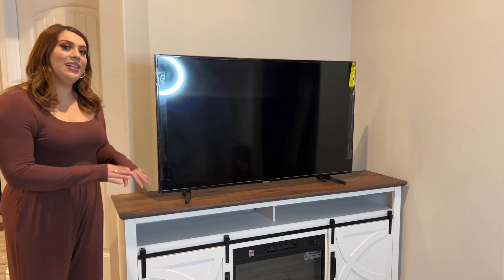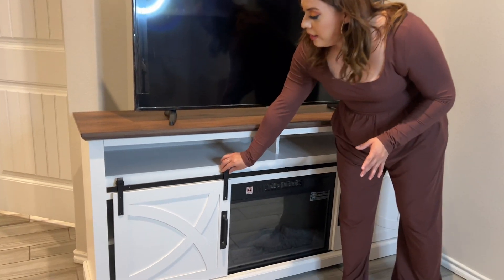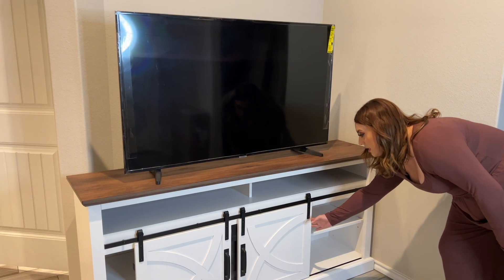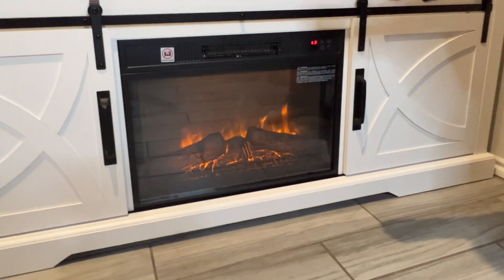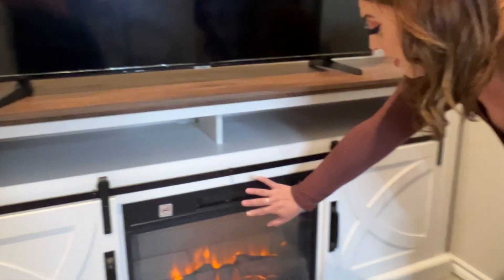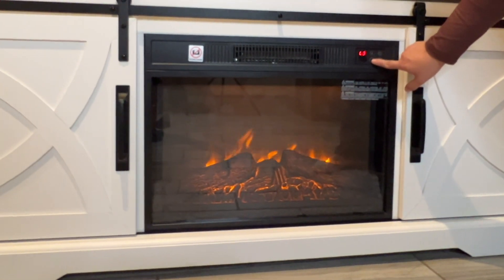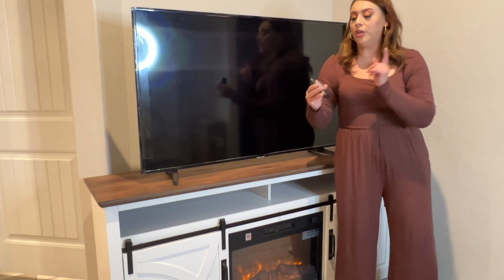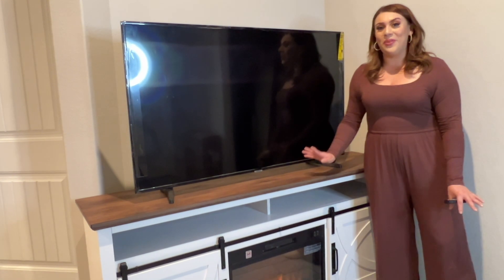Upgrade Your Living Room with a TV Stand & Fireplace Combo | Cozy Ambiance & Practical Storage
Looking for a way to elevate your living room style? This TV stand with a built-in fireplace is the perfect solution! Not only does it serve as a sleek and modern TV stand, but it also doubles as a fireplace heater that adds warmth and ambiance to your space.

The realistic LED flames create a cozy atmosphere, and I love that you can use it with or without heat, making it perfect for all seasons. Plus, the over-heating protection ensures safety for the whole family.

With plenty of storage space for all your media gear, this TV stand is as functional as it is beautiful. Its modern farmhouse style complements any decor, and its durable design will last for years.

Check out the full review to see how this stylish TV stand can transform your living room! 🖤

TV Stand with Fireplace

Amazon Storefront: